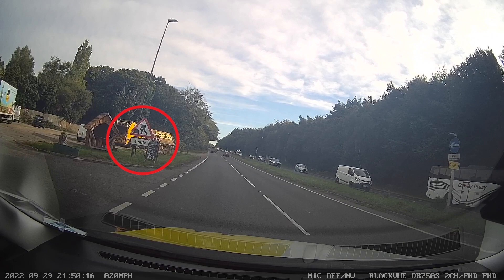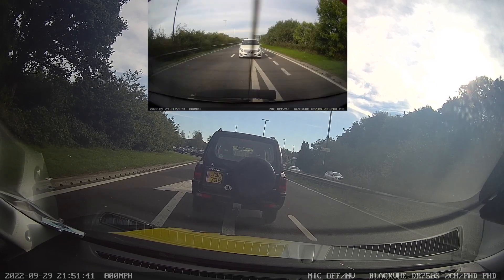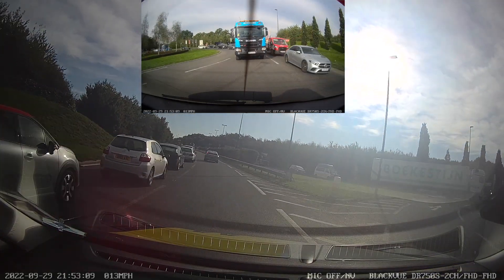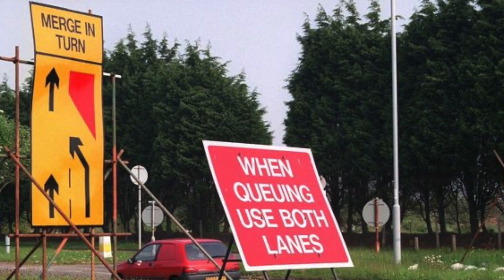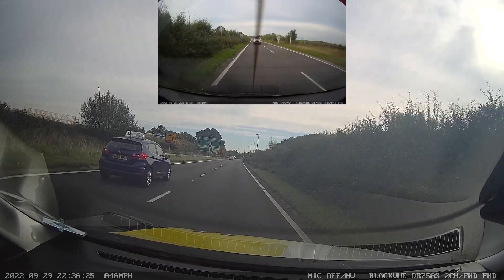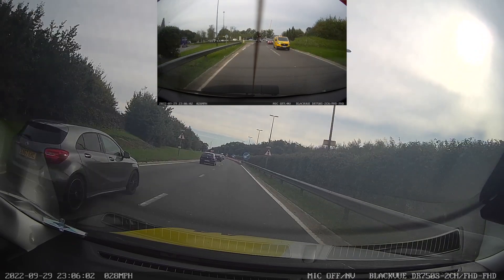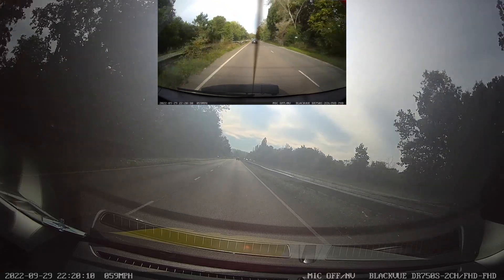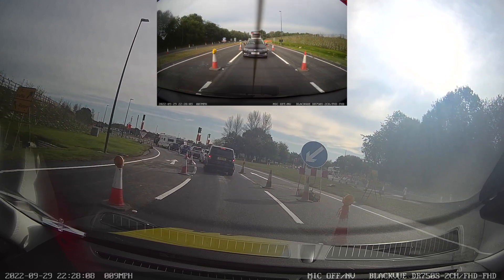Is this queue jumping on dual carriageways & motorways? Should you merge in turn for lane closures?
Should you use both lanes to queue when there is a lane closure? Is it queue jumping?

One of the most controversial things on the UK roads is how to deal with lane closures on dual carriageways and motorways, as well as talking about the weather, the British love a good queue, so most drivers like to move to the open lane as soon as possible and queue up there, but do you need to?

Is it queue jumping if you merge in turn immediately before the lane closure?

Well this is what rule 134 of The Highway Code states:

"You should follow the signs and road markings and get into the lane as directed. In congested road conditions do not change lanes unnecessarily. Merging in turn is recommended but only if safe and appropriate when vehicles are travelling at a very low speed, e.g. when approaching road works or a road traffic incident. It is not recommended at high speed."

In this video I give examples on how to successfully merge when there is a lane closure, including how to merge in heavy traffic and light traffic.

*Camera Equipment*:
Blackvue DR750S Dash Cam
GoPro Hero 7

- Some of the above links are affiliate links, so I received a small commission for anything purchased via the links, but there is no cost to you, infact sometimes they offer a saving!